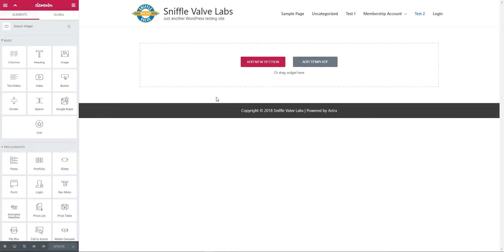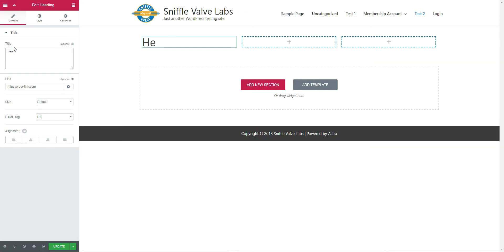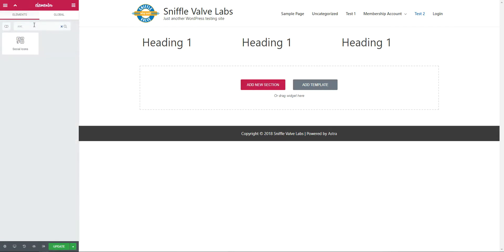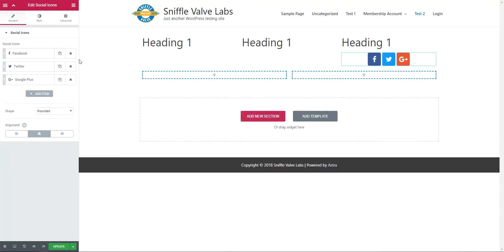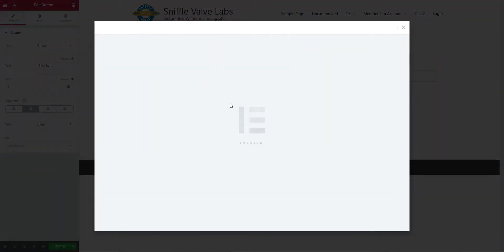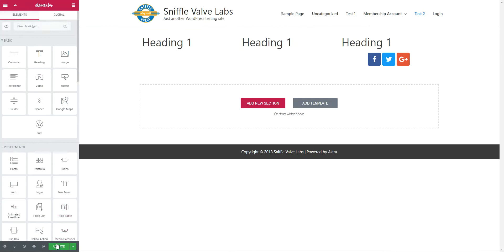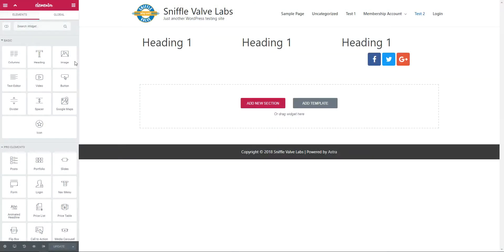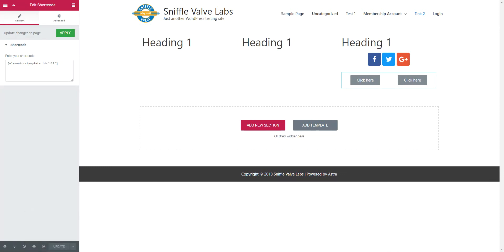Elementor Pro - Side by Side Buttons in One Column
One way to add two or more buttons side by side in a single column.
The same method can be used with the free version of AnyWhere Elementor if you do not have Elementor Pro.

You could also just add the Column widget to that column and place the buttons in each, but by using a shortcode to do so, the buttons (or other elements) are then "global", meaning that if you change the template, those changes are updated everywhere that shortcode is used.